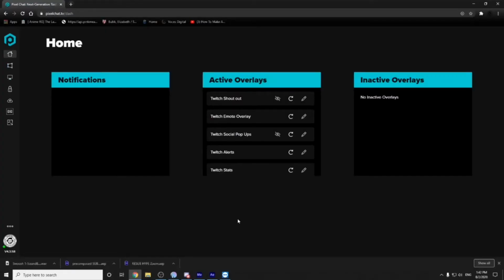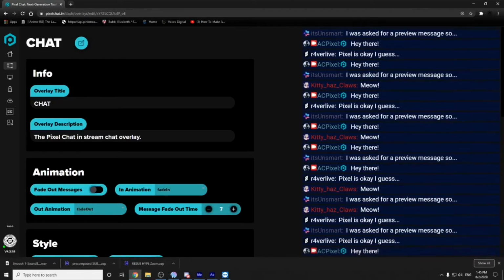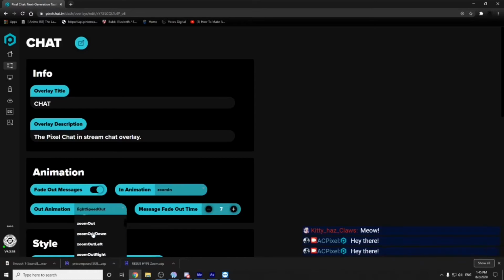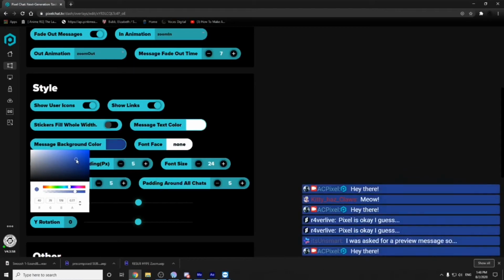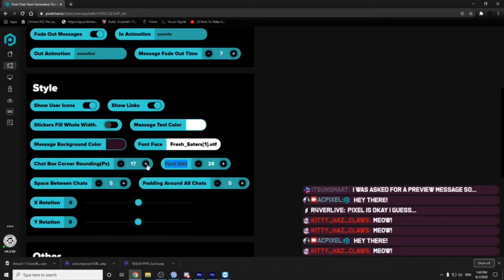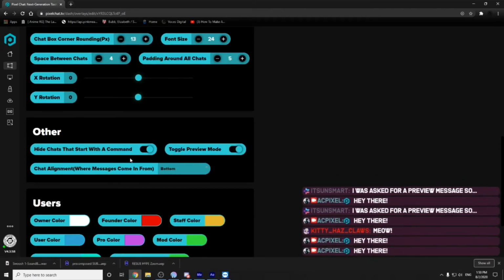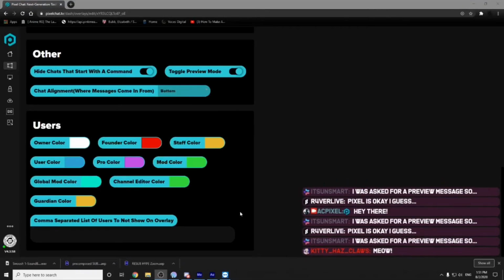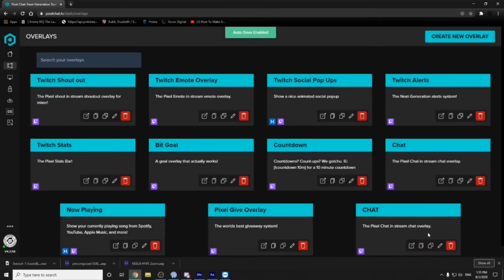Pixel chat as a chat alternative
This tutorial is about how to use PixelChat as an alternative to streamlabs and streamelements chat on your stream.